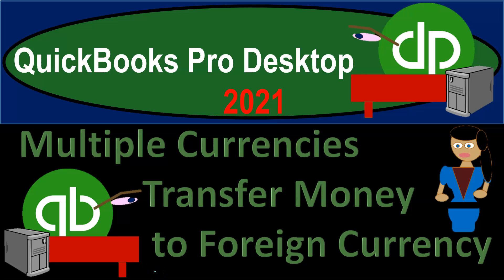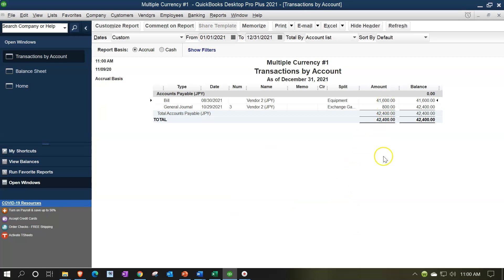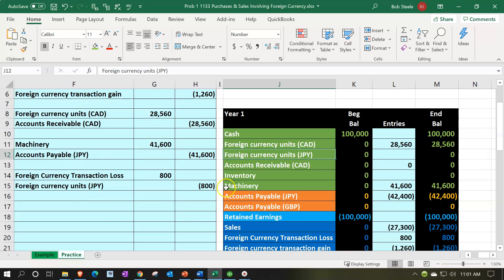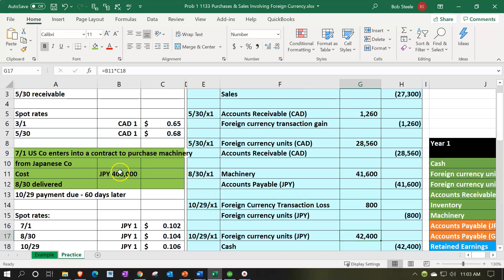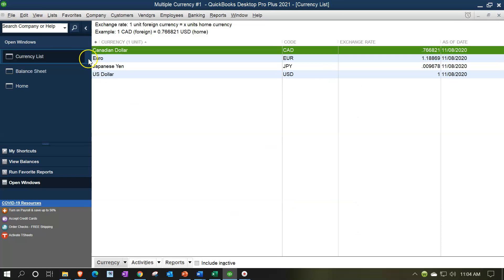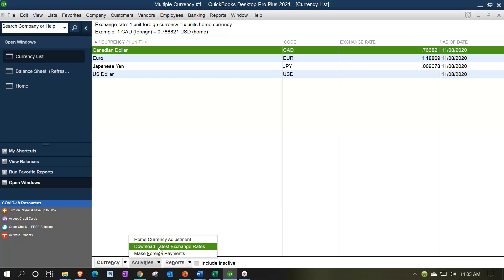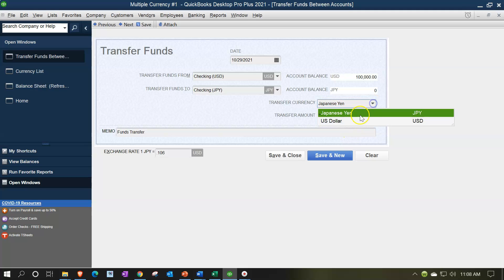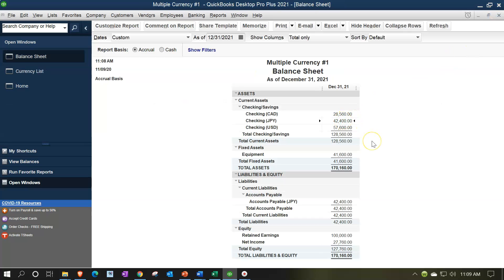Multiple Currencies Transfer Money to Foreign Currency 1355 QuickBooks Desktop 2021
Multiple Currencies Transfer Money to Foreign Currency